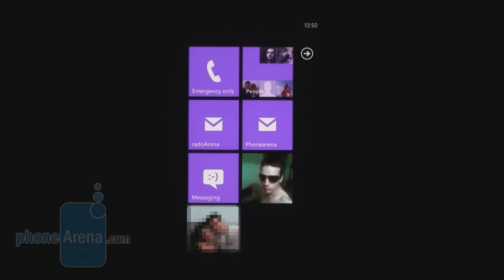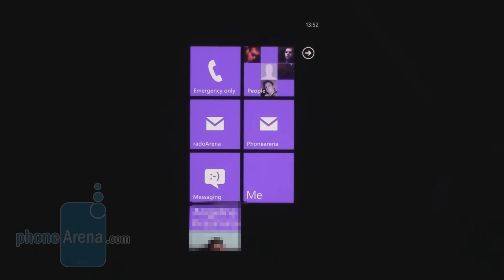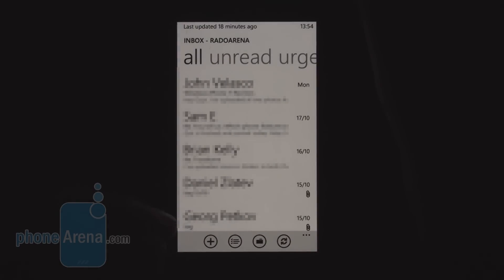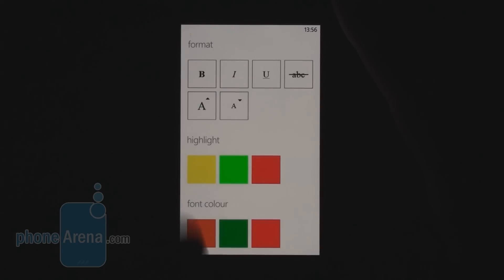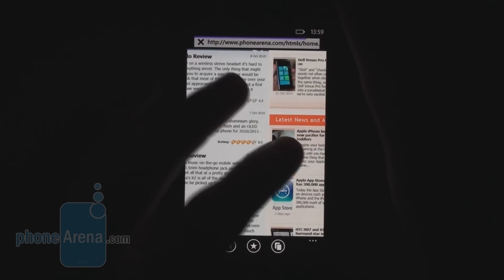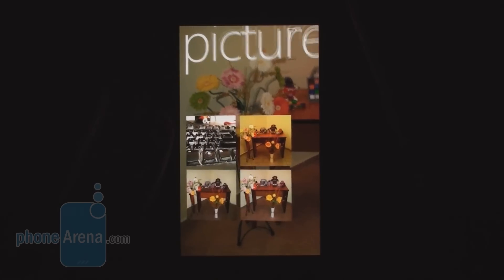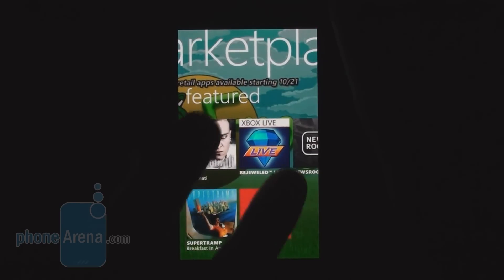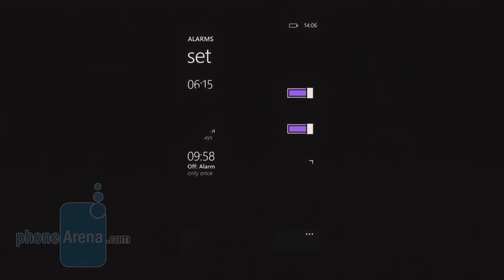Windows Phone 7 Walkthrough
It was only about a week ago when the very first Windows Phone 7 smartphones got announced, and we are just witnessing the official launch of some of those handsets. As you might expect, some people have already buried Microsoft's next-generation OS, saying that "the world doesn't need another platform". But now it's our turn to say a thing or two about Redmond's new endeavour...